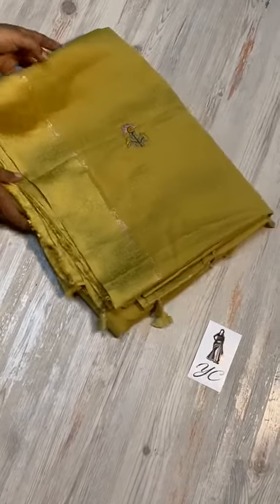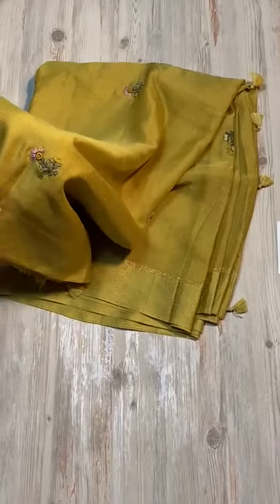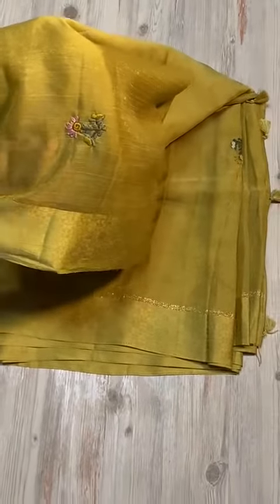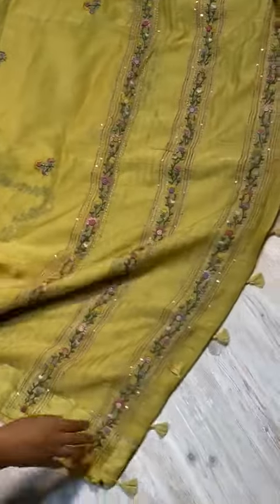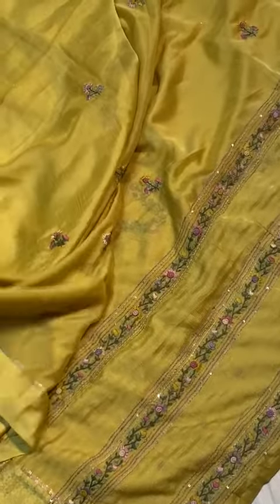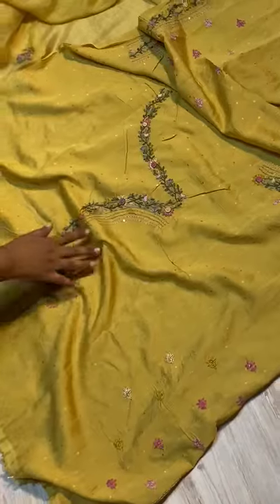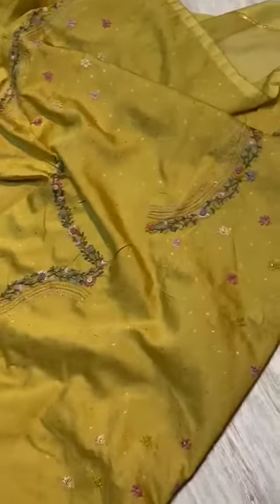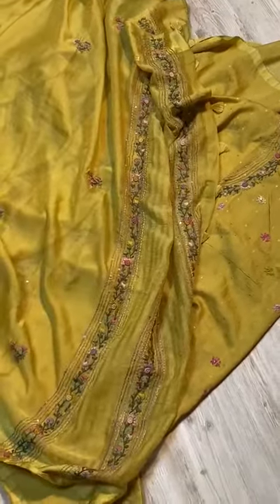22 September 2023(4)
✍ Any Queries & Instant Reply. Feel free to 🤳 Text me in WhatsApp

✨Hey We're Introducing Seperate Groups for Seperate Collection 🤩🤩

Interested May Join 👍🏻☺️

For 🙋🏻‍♀️Women's Sarees🥻 Collection Updates

For 🙋🏻‍♀️Women's Ready to Wear Sarees🥻 & Half Sarees Collection Updates

For 👨‍👩‍👧‍👦Family Combo & Mom n Daughter Collection Updates

For 🙋🏻‍♂️Men's wear👔👖 & Accessories⌚👟👞 Updates

For 💃🏻Girl's Kurti👗,Western wear👘,Nighty🩱 & Accessories👜💄💅🏻

For Household💡,Electronics📱🤳🏻📞 & Home Decor🪴 Updates

For Baby👼🏻 & Kid's wear🧒🏻👦🏻 Updates

For Cash on Delivery💰💸 Updates